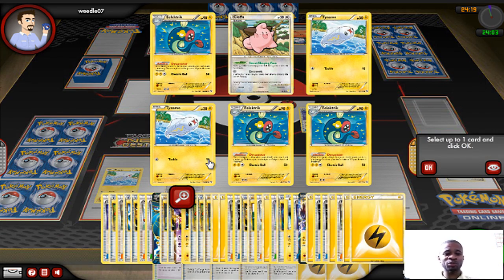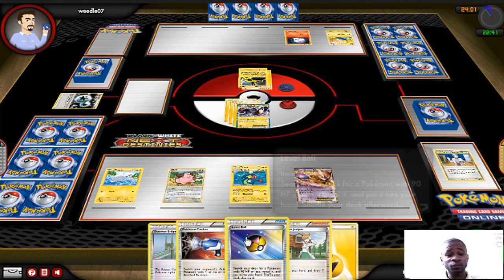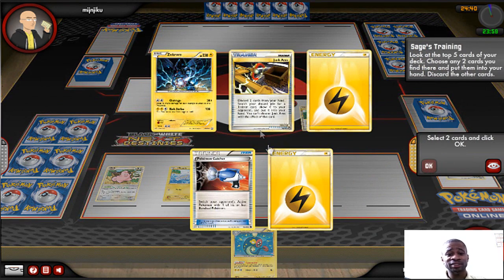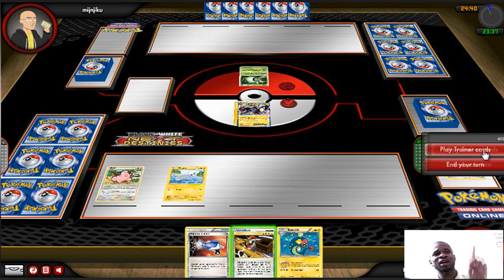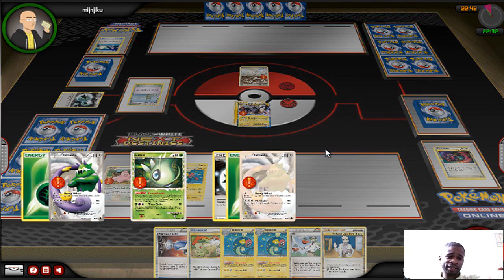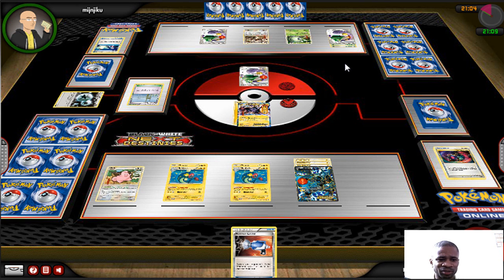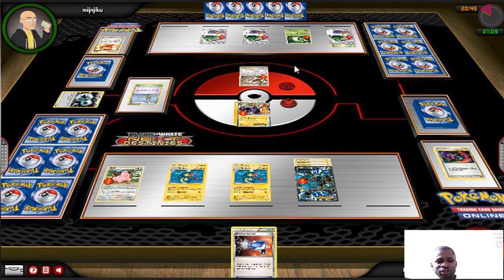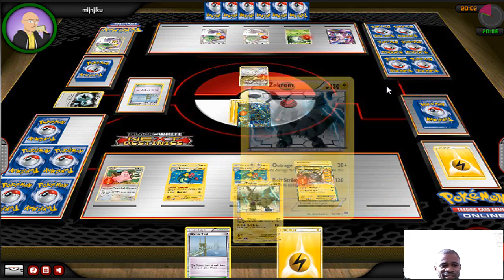Pokémon Trading Card Game #30: High-Pitch Aerodynamic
With the new expansion coming up soon I'm more psyched to get as much TCGO practice as possible. Got the whole Zekrom + Tynamo thing going on. This one is a little bit more serious than the other builds I had before with Hypno and Cofagrigus. I just need PokeGears & Sage's Training SO BADLY. I mean to the point where I would buy like 30 packs hoping to get as much as possible. We have 2 great games here! Enjoy guys! :]

Keep up with everything I post on my Twitter